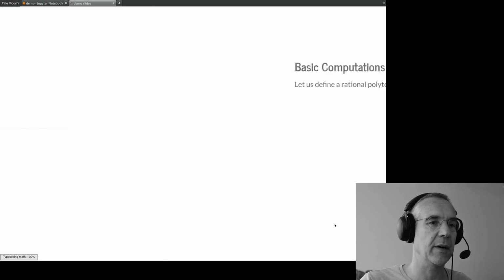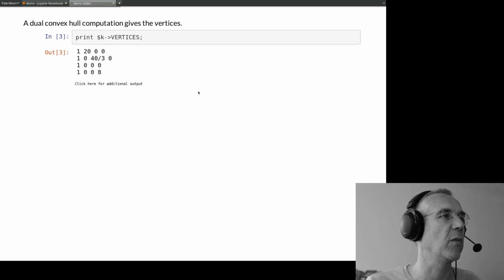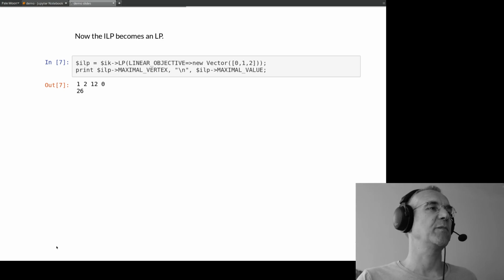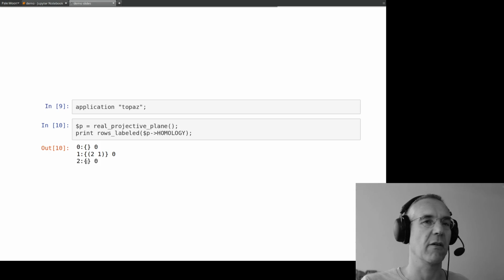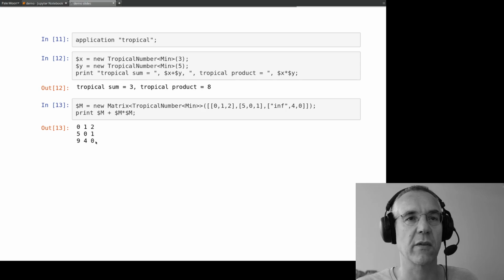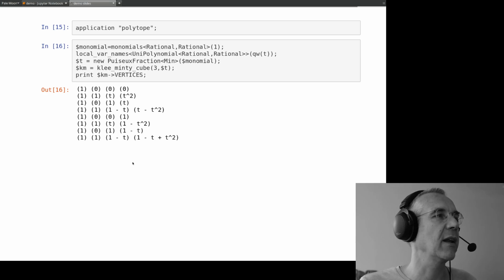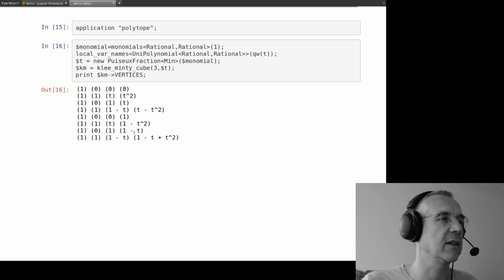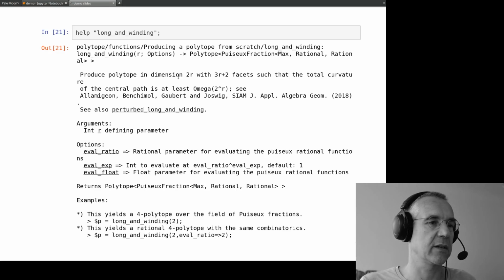Michael Joswig - Polymake: Software for Computations in Polyhedral Geometry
Join our Zoom Q&A on Tuesday at 9am CEST and 8pm CEST.

Movie-Soundtrack Quiz: Find the hidden youtube link that points to a soundtrack from a famous movie. The 7th letter of the movie title is the 31st letter of the final code word.